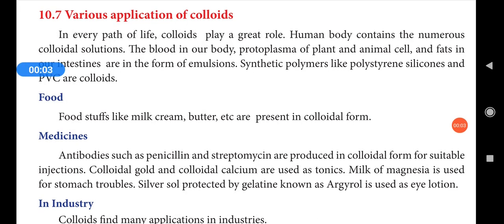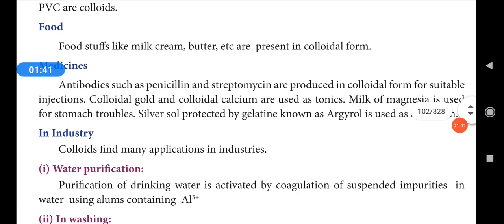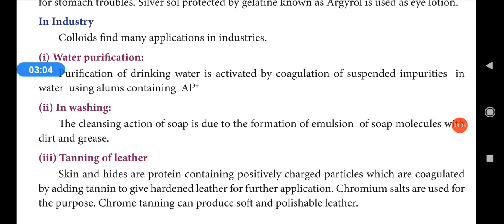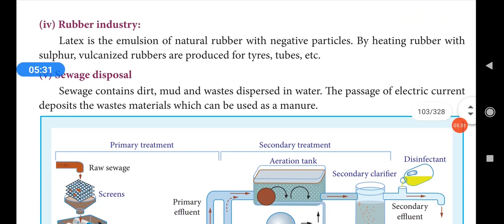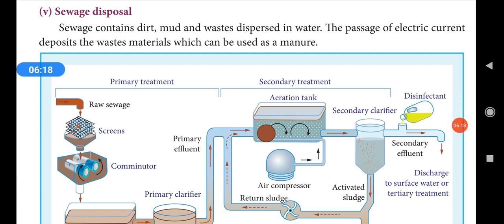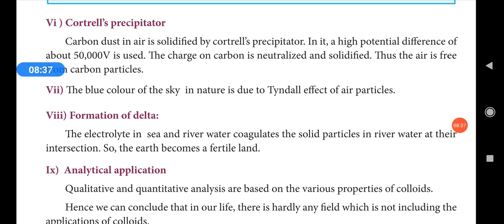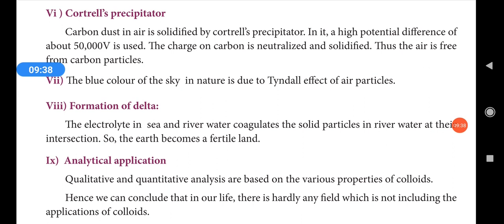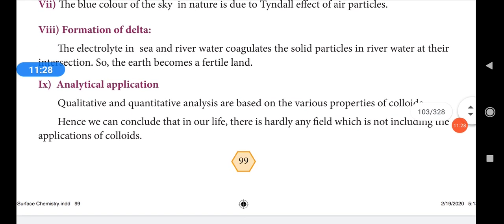12th Chemistry - Surface Chemistry- Applications of Colloids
Surface Chemistry- Applications of Colloids